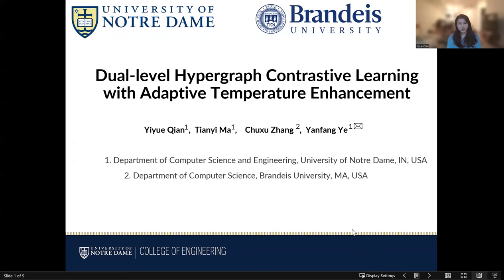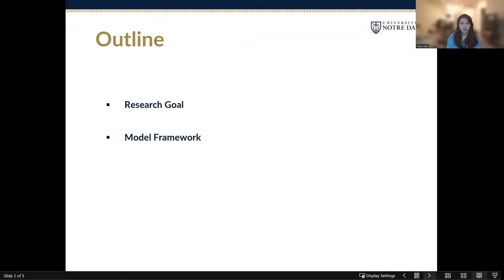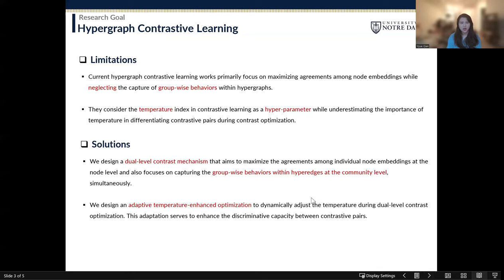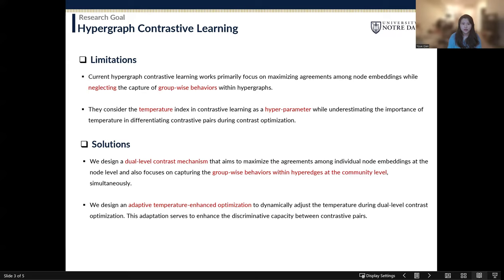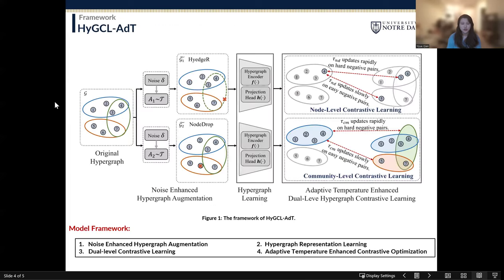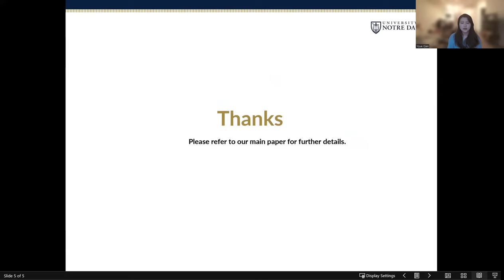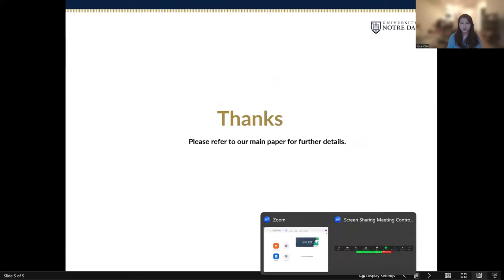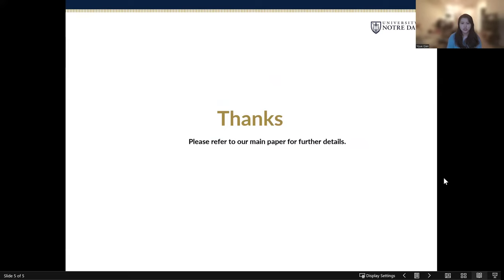[shp7419] Dual-level Hypergraph Contrastive Learning with Adaptive Temperature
"Dual-level Hypergraph Contrastive Learning with Adaptive Temperature

Yiyue Qian, Tianyi Ma, Chuxu Zhang and Yanfang Ye"